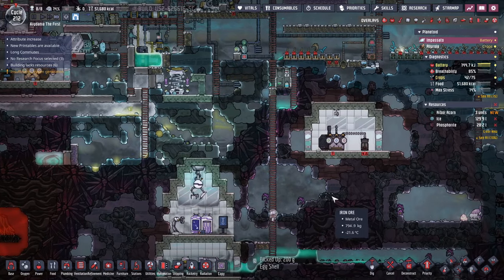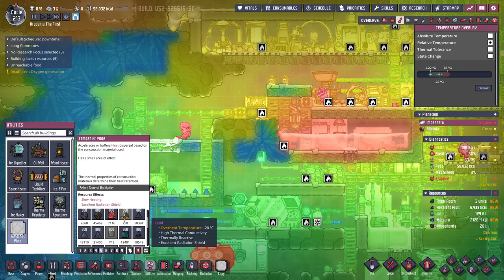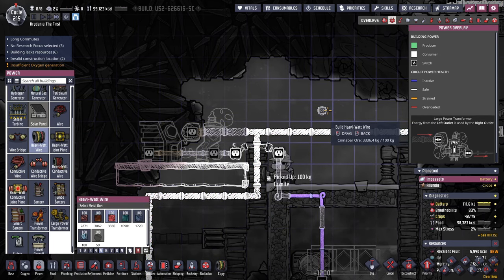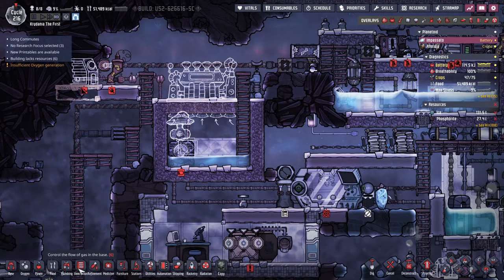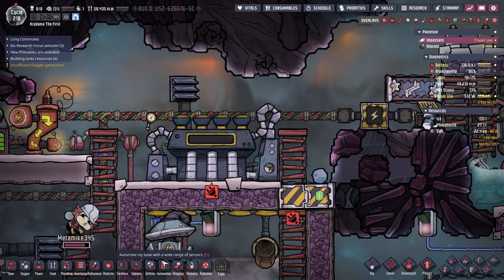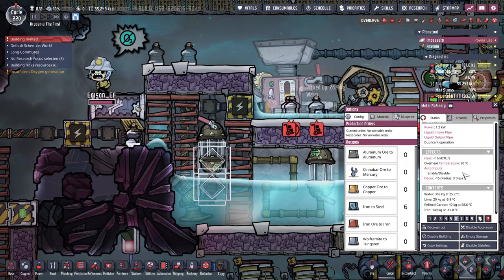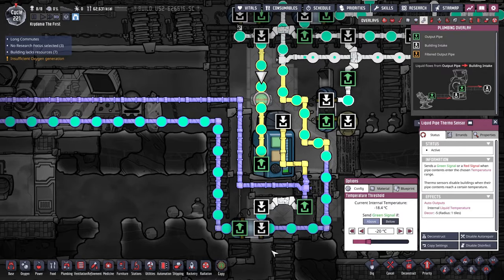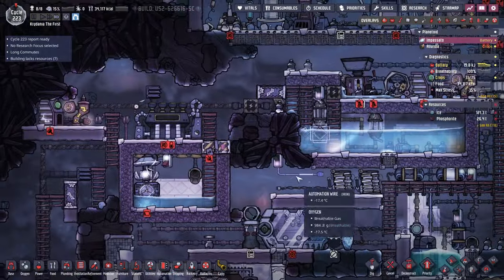HEAT DELETION FINALLY! And Heat Creation With Geothermal! - Ep.15 Oxygen Not Included Let's Play